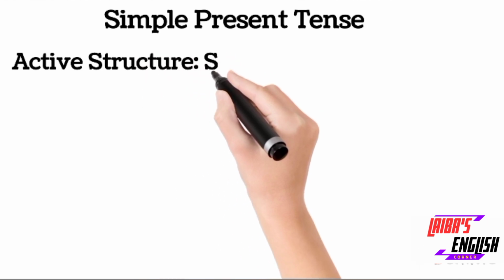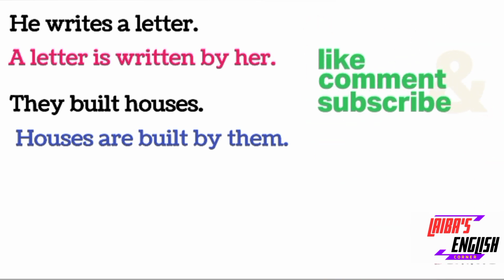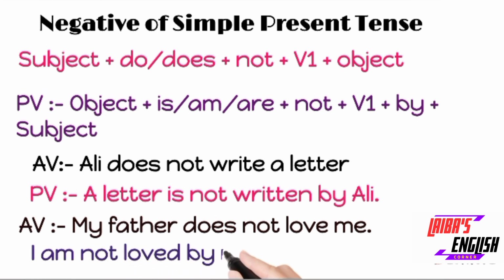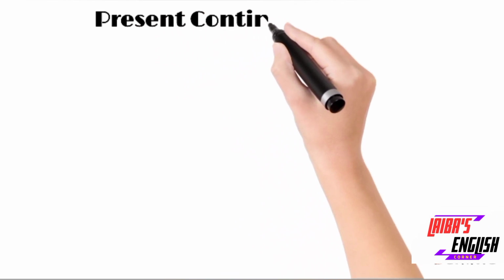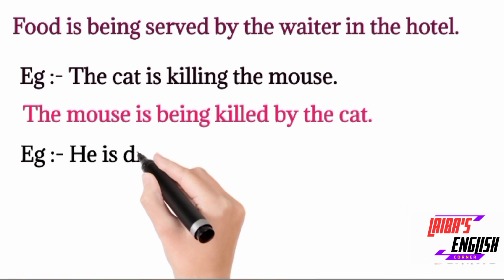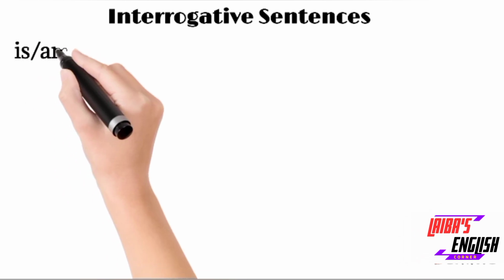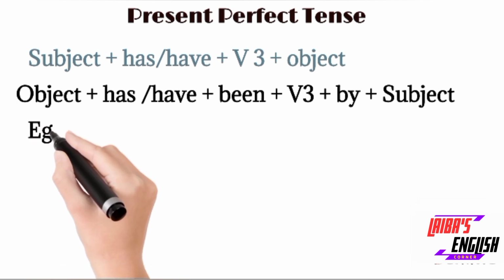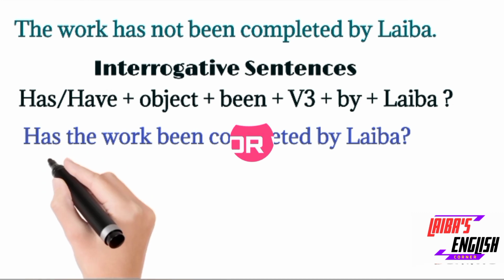Full Active and Passive Voice Trick | Active and Passive Voice rules and practice in Hindi Grammar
"Mastering Active and Passive Voice: A Comprehensive Guide"  💪🏻
In this video I've explained Active and Passive Voice rules in detail along with practice.
Present Tense is all covered 🍀
Laiba's English Corner ❤️✨